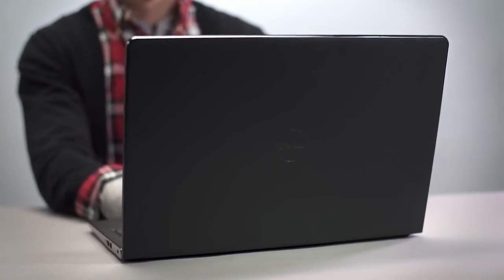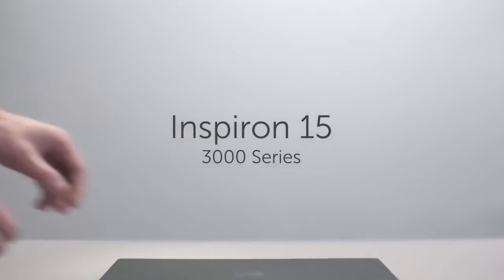Laptop Dell 3458 core i3, Dell 3458 TXTGH41 i3 5005u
Laptop Dell Inspiron 14 3458 TXTGH41-BLACK
- Core i3 5005U (2.0Ghz)
- Ram 4GB Buss 1600Mhz
- HDD 500GB 5400 RPM
- Display 14.0" HD (1366x768)
- VGA Onboard
- Pin 4Cell
- Windows 10